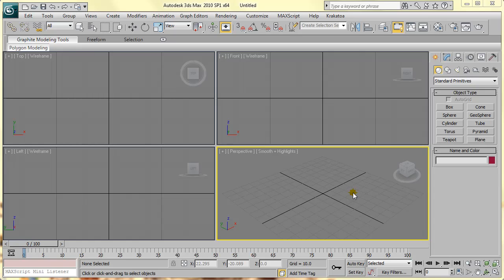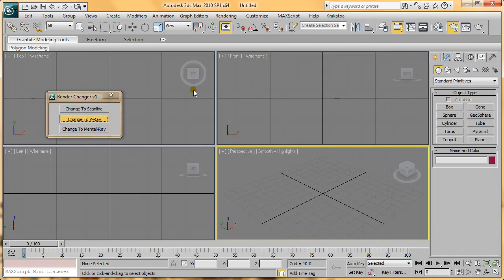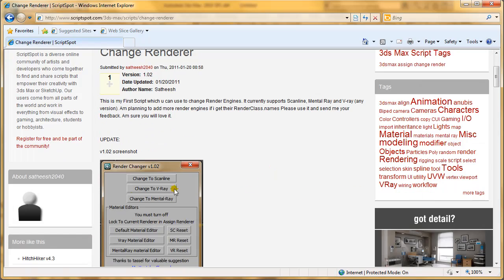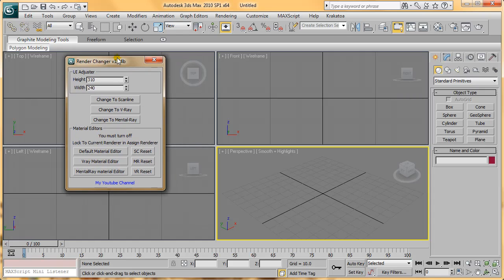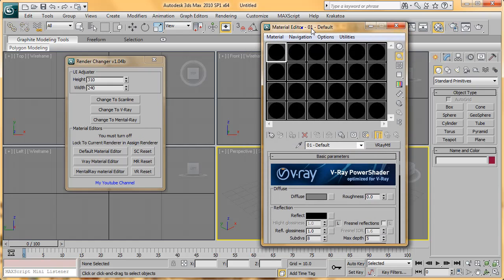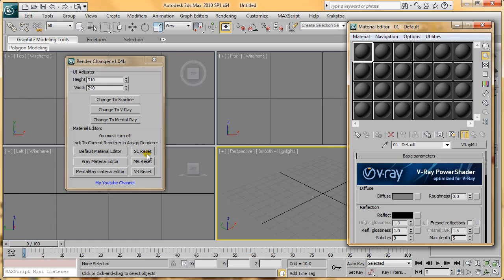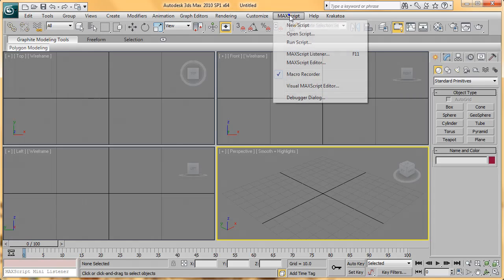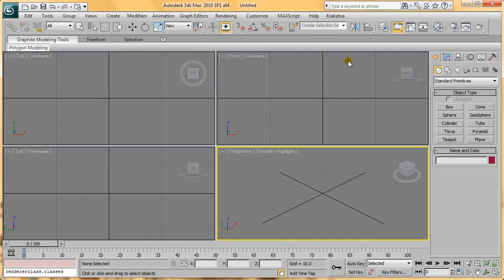3dsmax Change Render Script HD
This is my First script where you can change the active render setup without always going to Render Setup  Assign Render. I'll add Krakatoa, Quicksilver, n-Tracer and other major renderers soon.

if u would like to add any renderers besides Krakatoa, Quicksilver, n-Tracer please give me the renderer class names. You can see how you can get the renderer class names of the ones you installed at the end of the video.